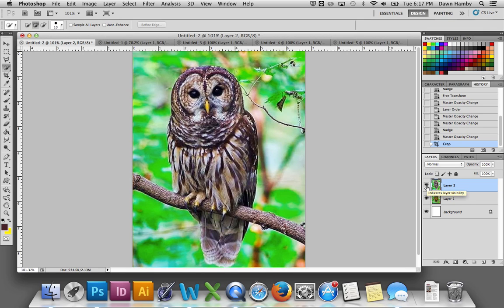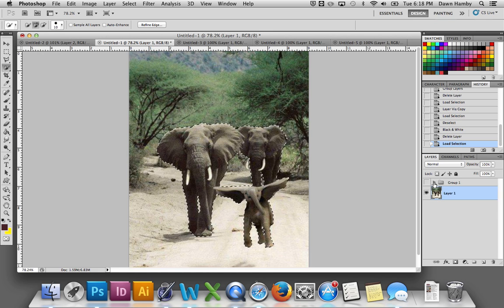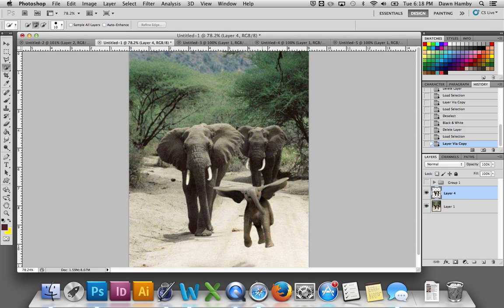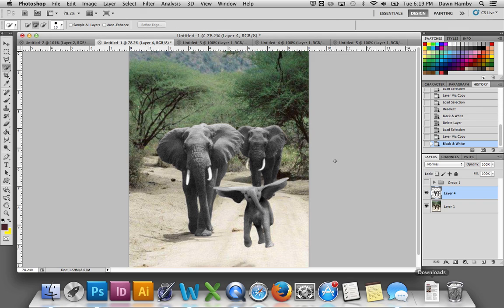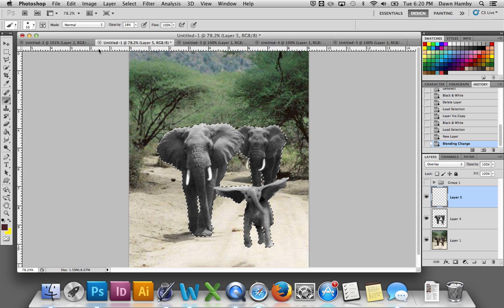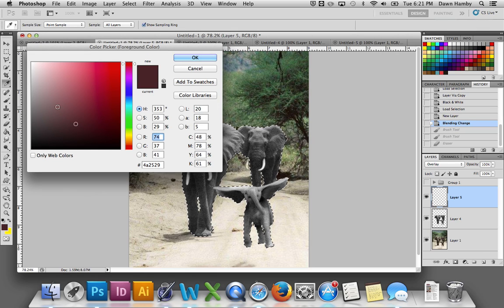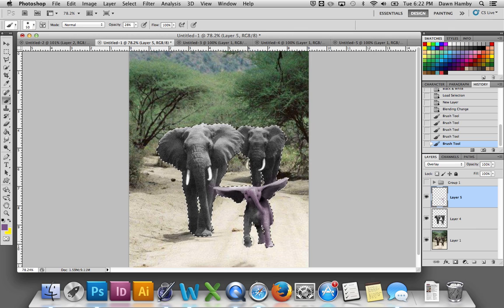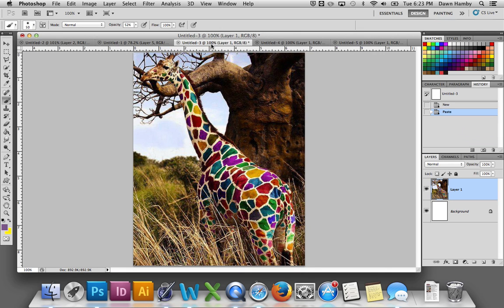2 5 Colorized Animal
Mrs. Hamby shows you how to colorize your favorite animal